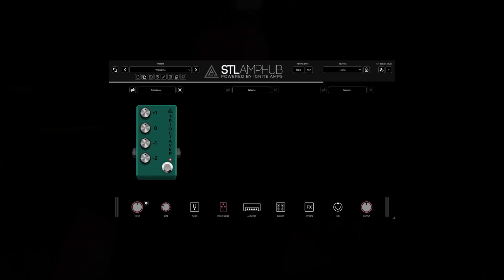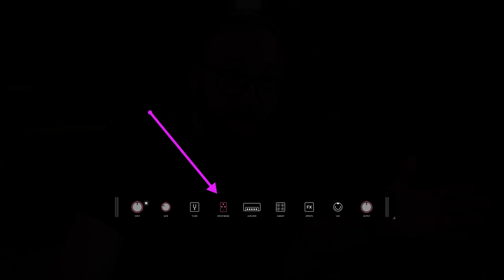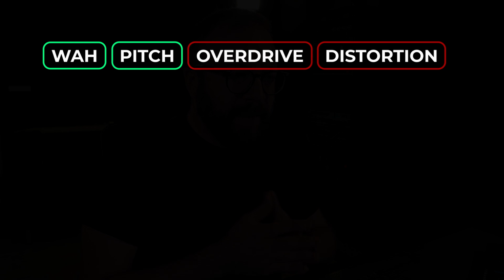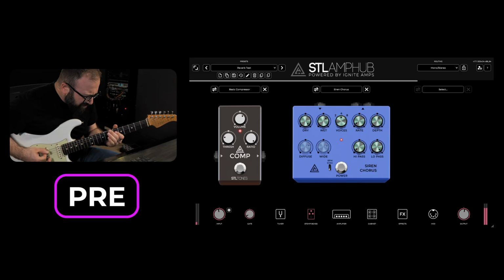Effects Perfection | Exploring AmpHub Episode 3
Welcome back to Exploring AmpHub Episode 3. This month, Giacomo builds on the clean tones from Episode 2 by considering the ideal placement for all of AmpHub's time, pitch, and modulation based effects. There's not always a right answer, but he has some timeless tips that can help you out if something isn't sounding quite right.

0:00 - Intro
0:32 - FX Placement
2:01 - Reverb Post vs Pre Example
3:04 - Mono vs Stereo Effects Routing
4:33 - Reverb into Delay Example
5:27 - Modulation Placement
6:41 - Chorus Pre vs Post Example
7:30 - Dialing in the "Right" amount for the tone
8:22 - Experimenting to find the "Correct" Order